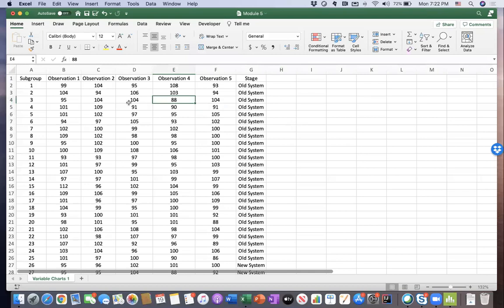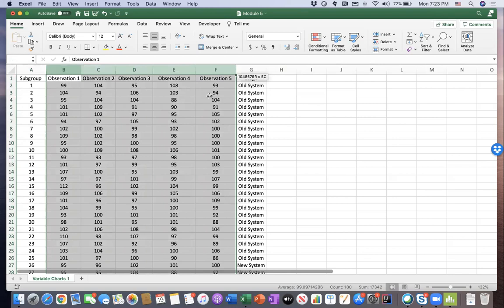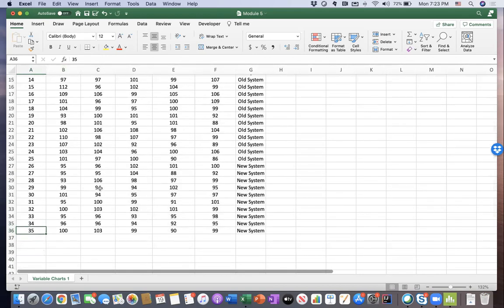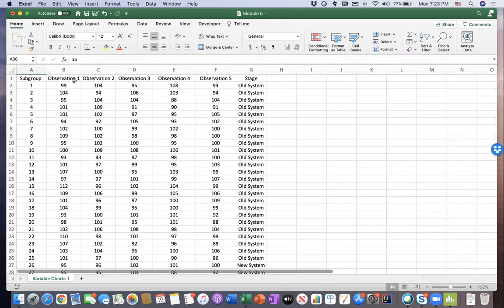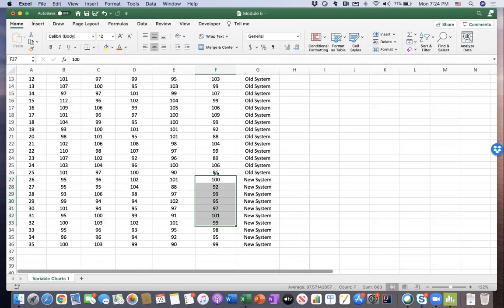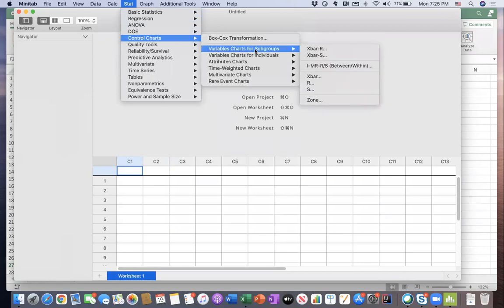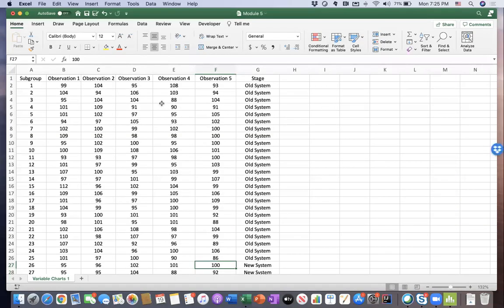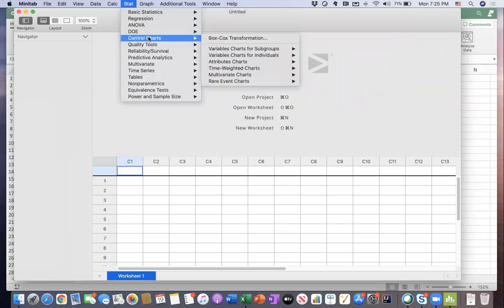Minitab Control Charts Individual vs Subgroups